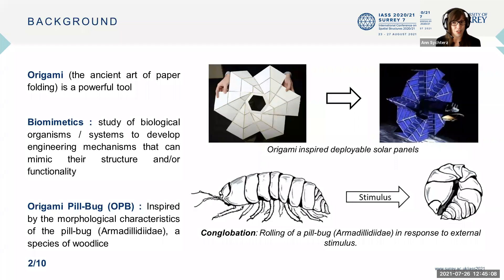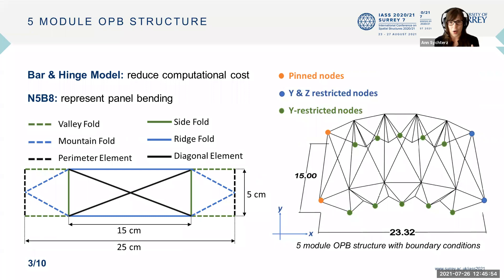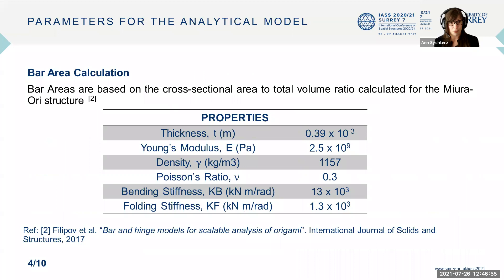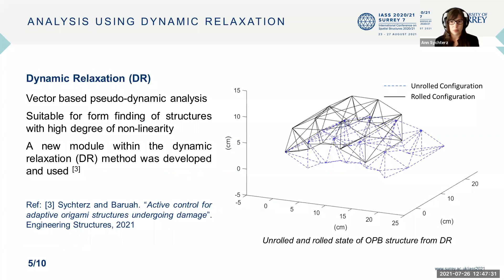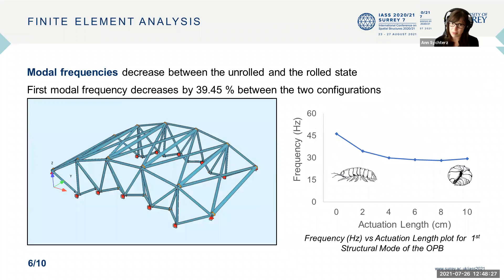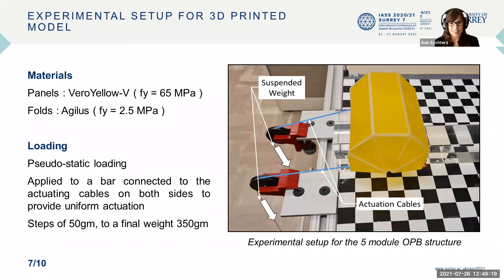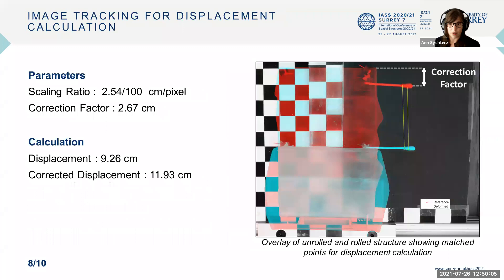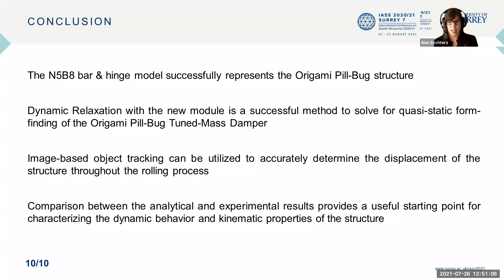Active control of 3D printed pill-bug inspired adaptive origami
Parallel Session 67, Hangai Prize Applicants

Angshuman C. Baruah and Ann Sychterz (University of Illinois) present their work on origami.

The ancient art of origami can act as a powerful tool towards the development of adaptive structures that has a diverse field of application. This can be enhanced with biomimetics, the development of synthetic mechanisms that mimic the structure or functionality of biological organisms. As the name suggests, the origami-enabled pill-bug structure draws inspiration from pill-bugs, a species of woodlice. In the inactive state the pill-bug tuned mass damper is in a flat configuration and rolls into the folded configuration in the active state. This paper characterizes the dynamic response and quasi-static form-finding of origami pill-bug tuned-mass damper. Distribution of such independently operating tuned-mass dampers in a spatial grid will be useful to attenuate vibrations to address challenges in variable stiffiness and complex seismic responses in lightweight structures. The objective of this study is to simulate and experimentally validate the topology and response of the origami pill-bug tuned-mass damper.

Watch their presentation on "Active control of 3D printed pill-bug inspired adaptive origami" from the Spatial Structures 2020/21 Conference.